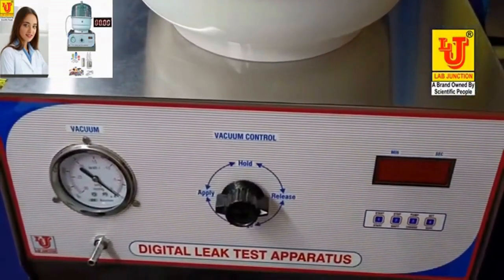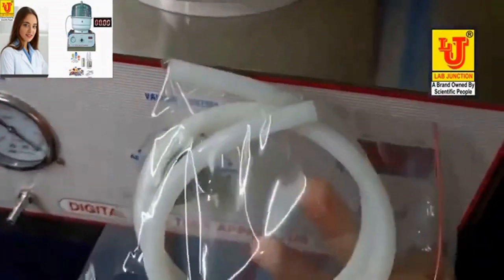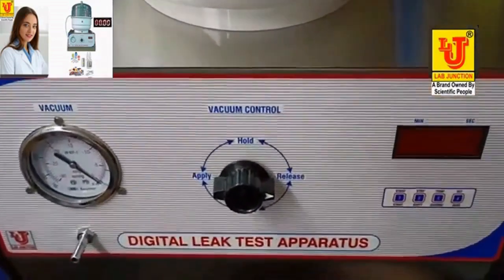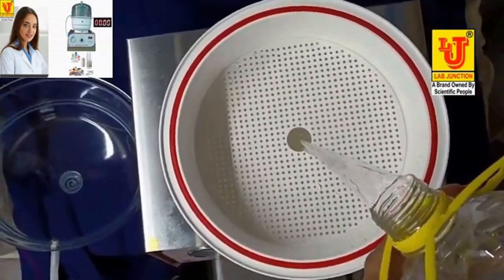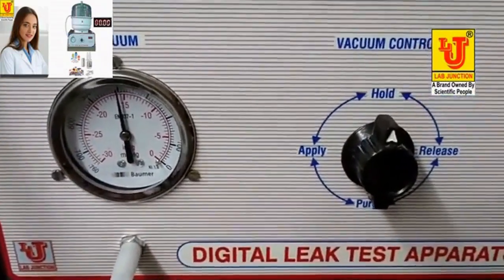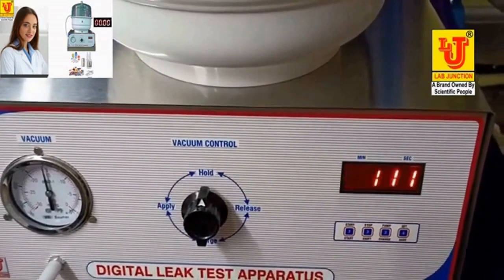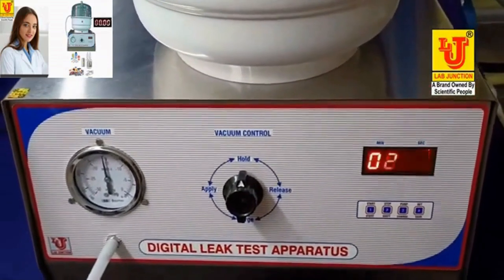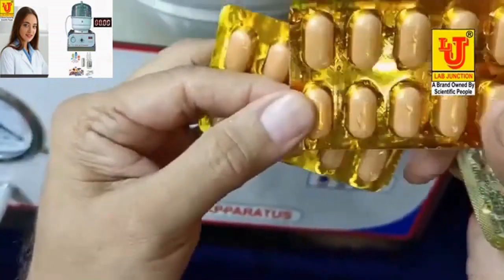Leak Test Apparatus Digital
Leak Test Apparatus Leak Test Apparatus Digital